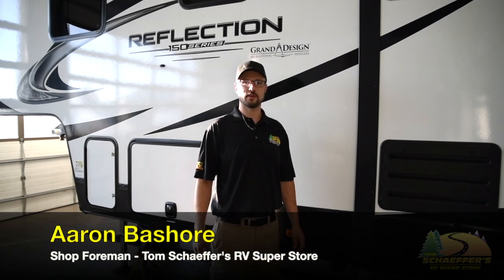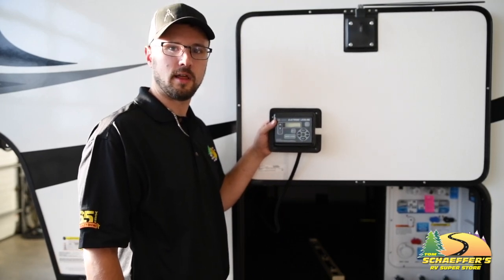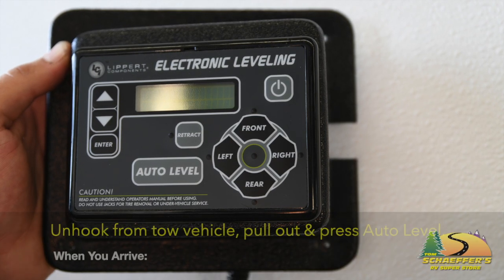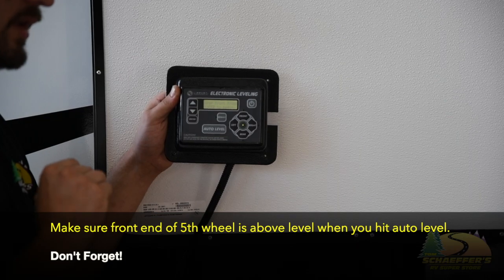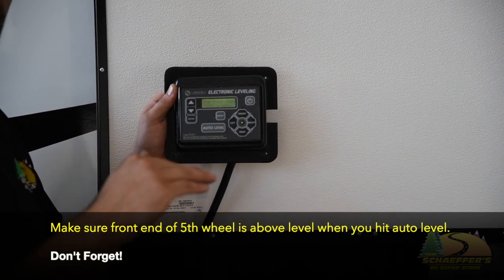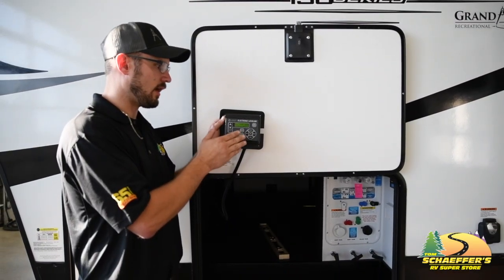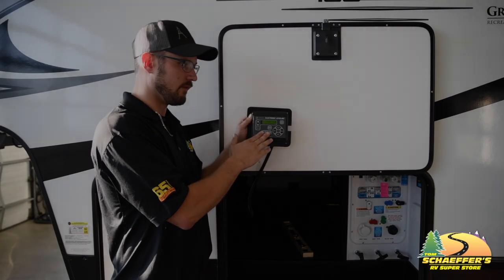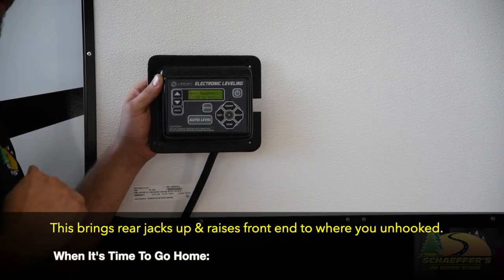Auto Re-connect / Returning to Hitch Height | Tom Schaeffer's RV Tips | Advice From Aaron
This video covers the features of the electric leveling called the Auto Re-connect or Auto Hitch Height. This video clarifies when and how it should operate.

-Turn your touchpad on when you get to the campground. Raise the front end up. Unhook from the tow vehicle. Pull your tow vehicle out from under the fifth wheel, and press Auto Level.

-Remember to make sure that the front end of the fifth wheel is above level when you hit auto level. If it isn’t, the auto reconnect feature will be disabled.

 -Your auto hitch feature may also be disabled when you go to use it if you auto level your  trailer and then manually adjust the trailer to get the condensation or rainwater to drip in a  slightly different direction. If your jacks sunk a bit and you re-level the trailer, this can  also cause it to disable.

-If it says “Feature Disabled” don’t panic! This doesn’t mean that it is broken or not working. It just means that the controller did not like the position of the camper when you auto leveled. It does this for safety reasons to avoid crushing your tow vehicle, for example.

-When you are ready to go home from your camping trip, just scroll through your menu until you get to auto reconnect. Hit enter. This will bring your rear jacks up and raise the frontend up to where you unhooked from the tow vehicle.

Key Takeaways:

-Auto Hitch Height will be disabled if you didn’t start above level or if you adjusted the levels from when you hit auto level. The controller takes a picture of your hitch height when you hit auto level and that is where it returns when you hit auto reconnect or auto hitch height.

-If you haven’t done any of these things, you just go to your menu when you are ready to hook up after your camping trip.

-Go through your menu and stop when you get to the setting that says: “Auto Reconnect: Enter to begin.” Press enter. This will bring your rear jacks up and raise your front end up to the level you unhooked from. From here, you can back your tow vehicle underneath the trailer and reconnect.

-Remember to keep your front end above level when you start and don’t adjust.

Tom Schaeffer’s RV Super Store’s Service Department is open Monday through Friday from 8 AM to 5 PM and Saturday from 8 AM to 12 PM.

Follow us to stay in the know about our latest inventory and for other tips and tricks –